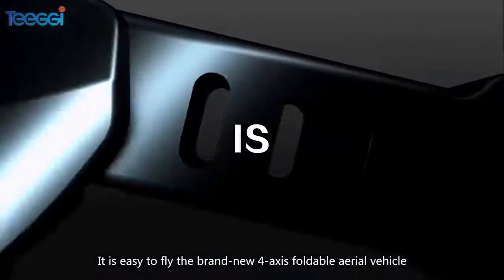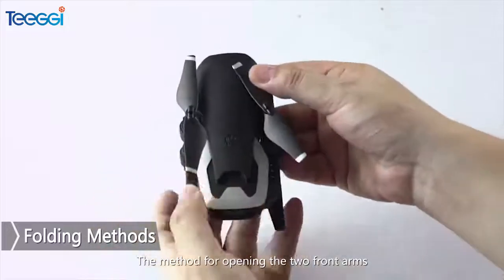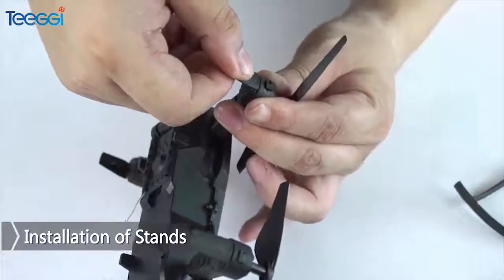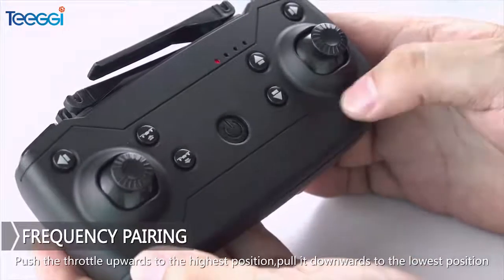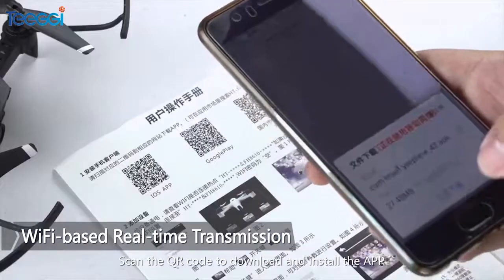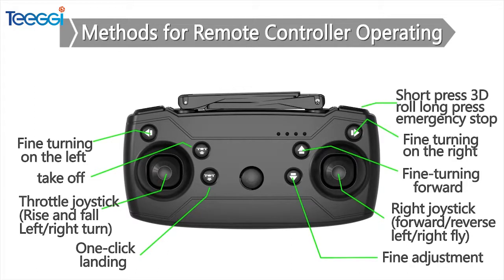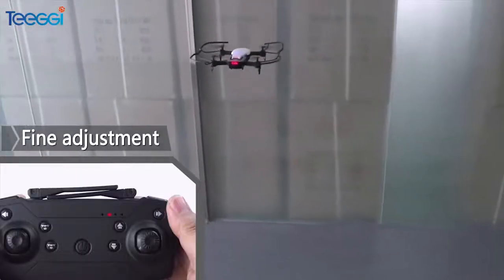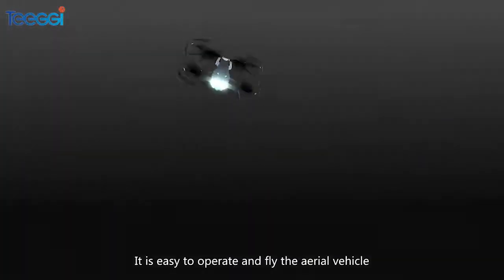New RC Mini Quadcopter M69 - How It Works!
...This UAV Drone RC Mini Quadcopter M69 Foldable TRF FPV 4K 1080P Camera WiFi 6 Axis Gyro Altitude hold is the best ever for beginers. Not afraid anymore about crashes. You have protection drone accessories free.

Wifi control: to realize real-time transmission for live video by pairing the mobile app to the drone wifi.
One-key taking off/landing: makes the operation more convenient.
With one key automatic return function: the plane can find the way home easily.
wide angle camera: can capture and record every beautiful and unforgettable moment.
Altitude hold: provide convenient operation and stable flight, specially for beginners.
Headless mode: completely solving pilot loss-of-orientation problems.
Function: Forward/backward, up/down, left/right side-fly, left/right turning, hovering, one key takeoff/landing, headless mode, altitude hold, one key return, Wifi control, photo/video